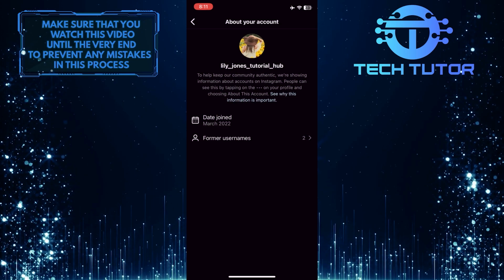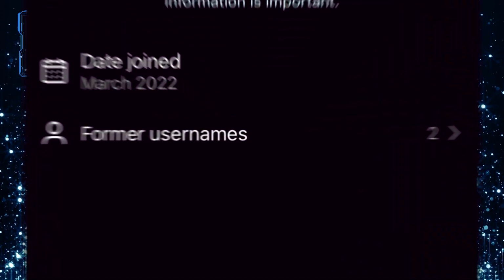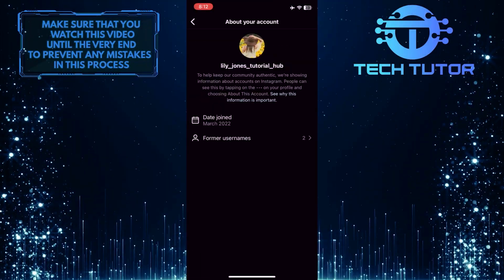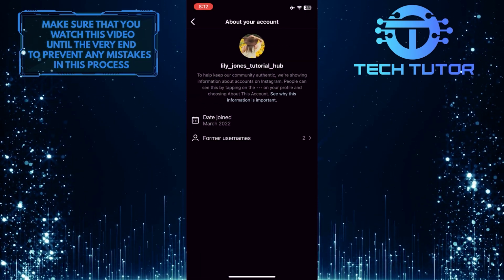How To Check Instagram Account Age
Are you curious about how old your Instagram account is? Do you want to know the exact date when your account was created? Then this video is perfect for you! In this easy-to-follow tutorial, we'll show you step by step instructions on how to check the age of an Instagram account. It's simple and straightforward, so anyone can do it. Don't wait any longer and find out the age of your Instagram account today - watch our video now!